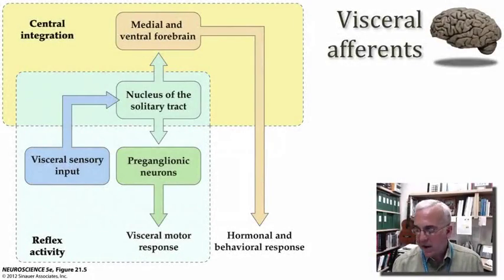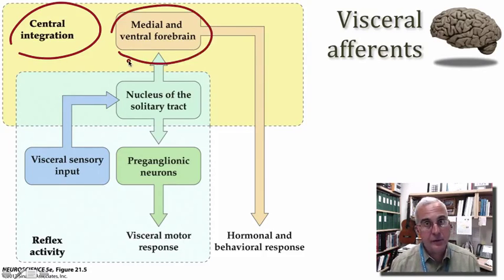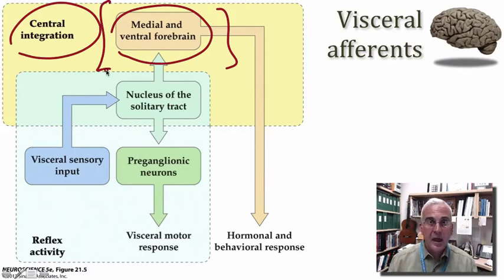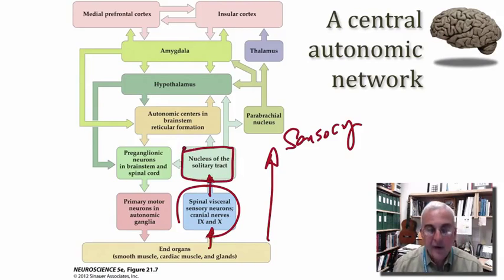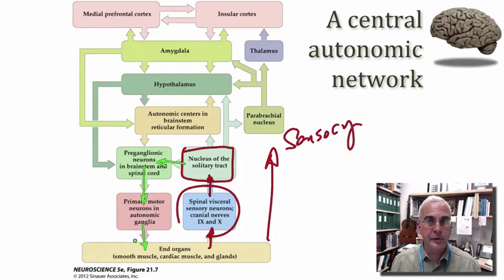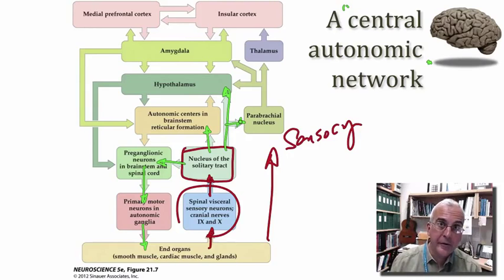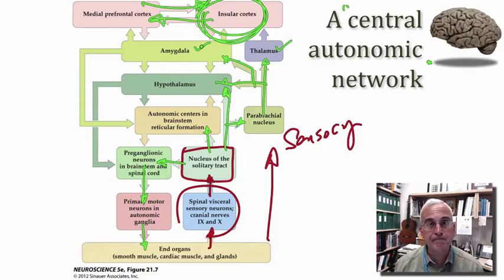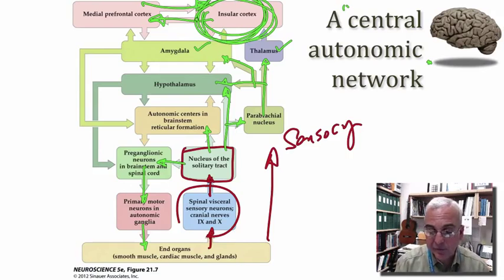MN4 40 4 40 VMS Functional Anatomical DivisAv20635441,P40